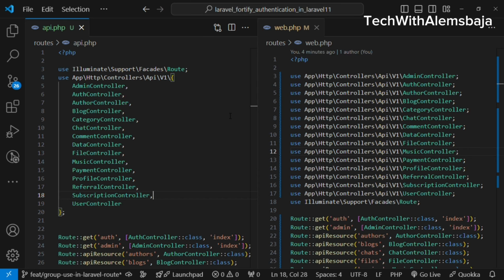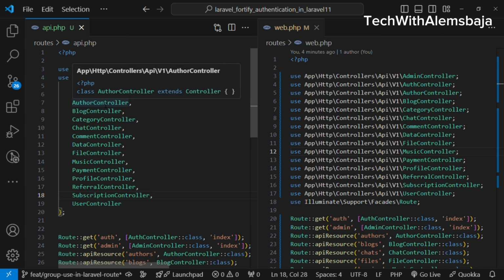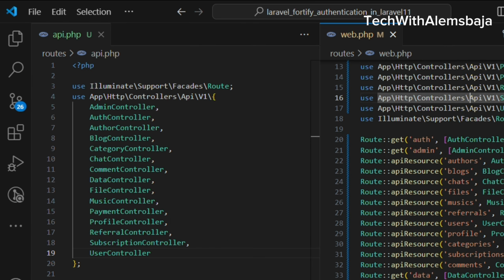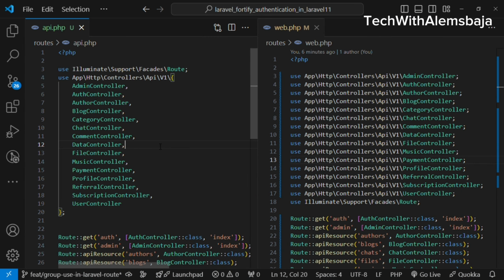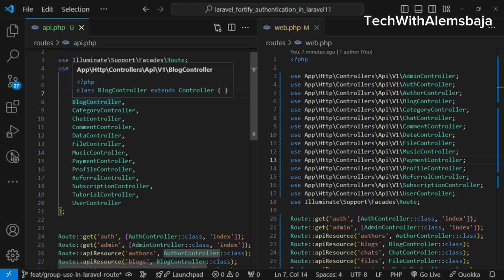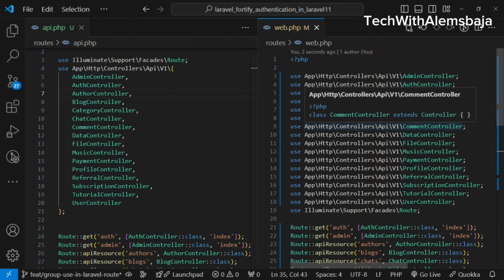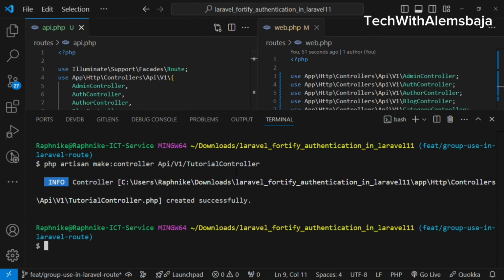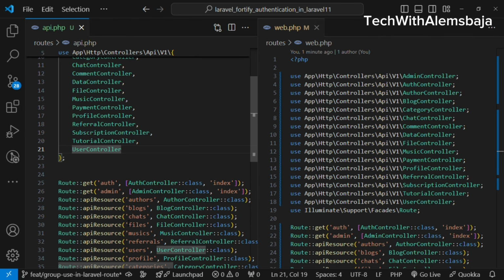How to group use statement in a route file of a Laravel 11 application | 2024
In this video i demonstrate how to group use statements in a route file of a Laravel application.

This makes the code cleaner, easy to read, reduces redundancy. Additionally, with an update on the single line of use statement: a change in directory structure can be effected.

This is essential for readability purposes and rewriting of features or modification